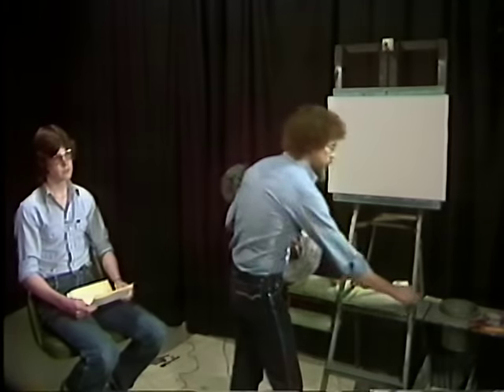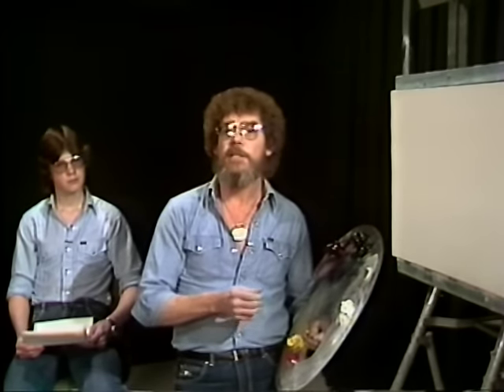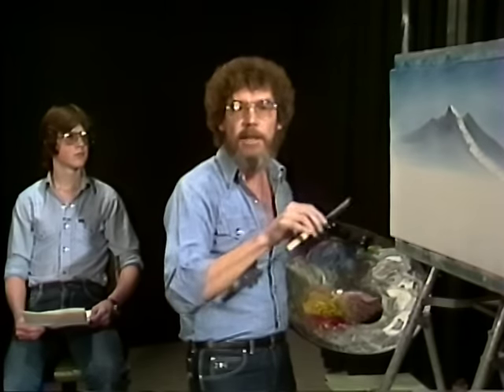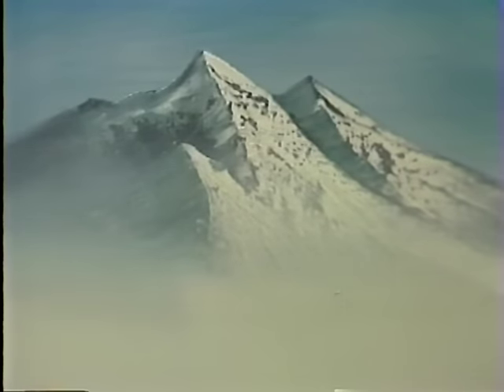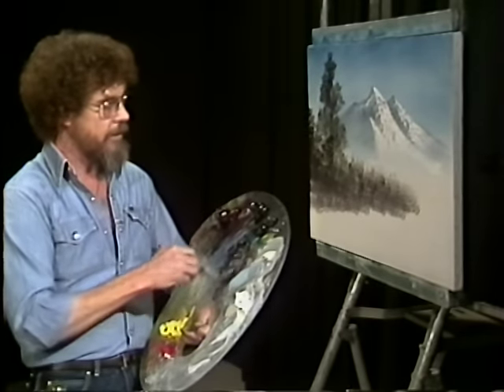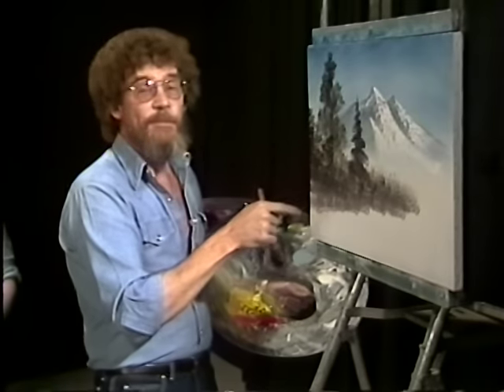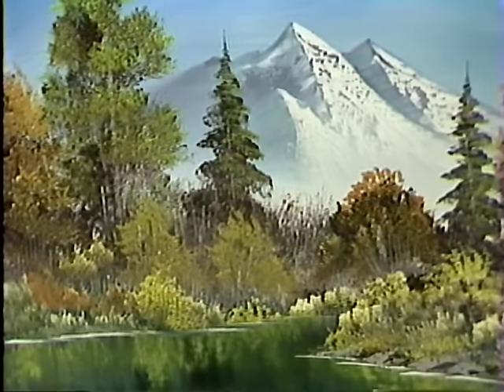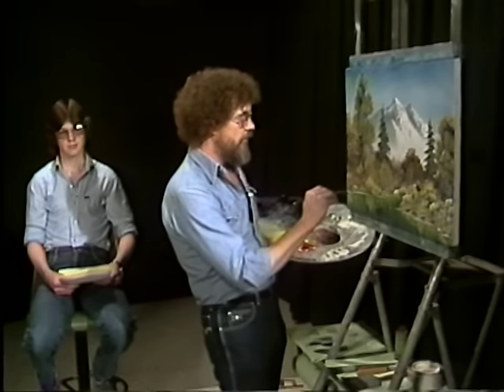Bob Ross - Final Reflections (Season 1 Episode 13)